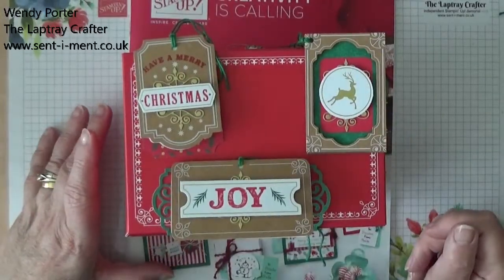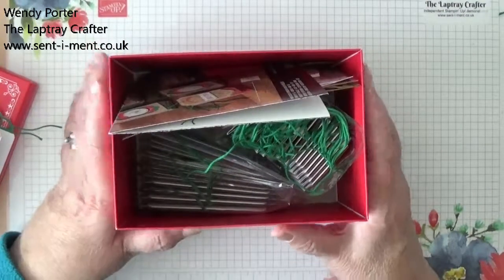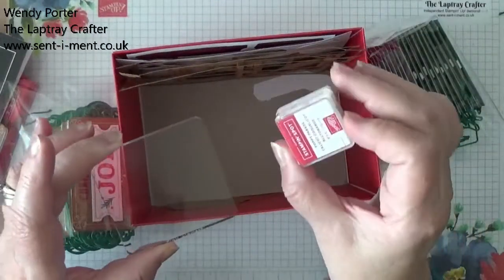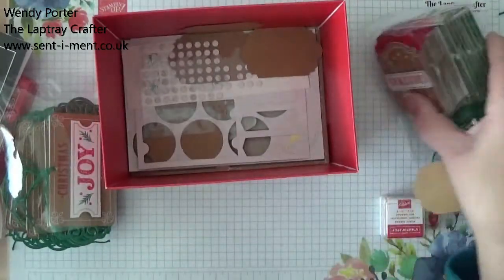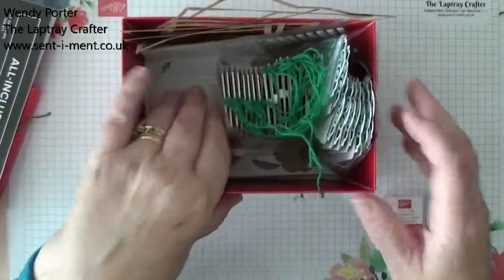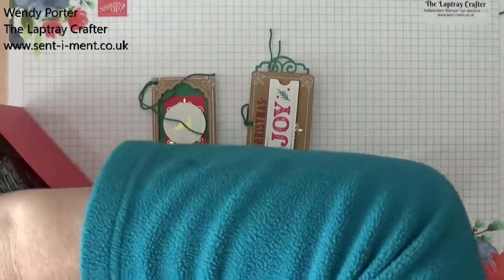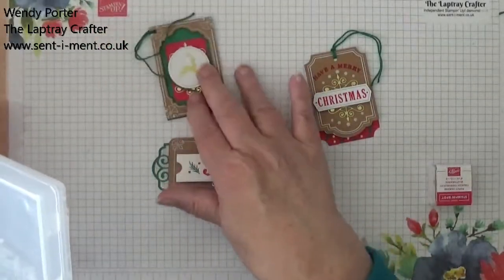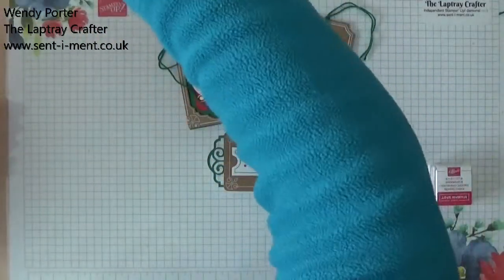Joy of giving tag kit and more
Hello everyone

Thank you for visiting today.

I hope you enjoyed today's video, where I talked about the Joy of Giving Tag kit and how you can use some of the leftovers and the stamp set to make some matching gift paper and tags.

Visit my Stampin' Up! website to see the products I used

Wendy
The Laptray Crafter